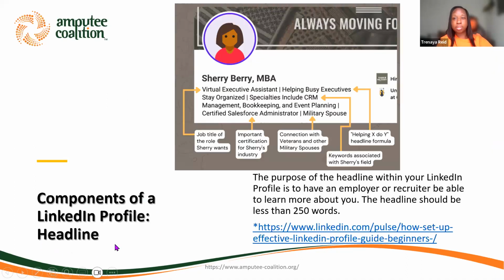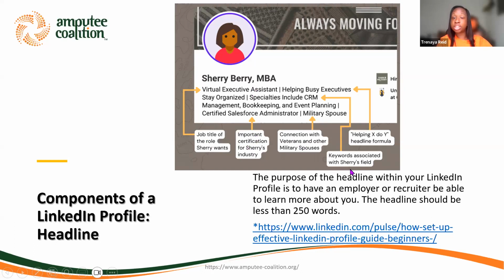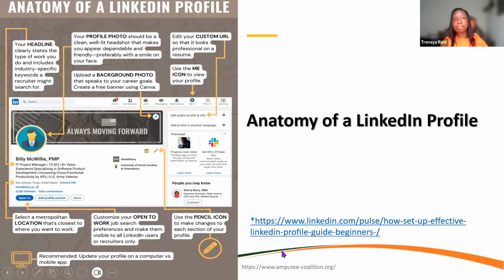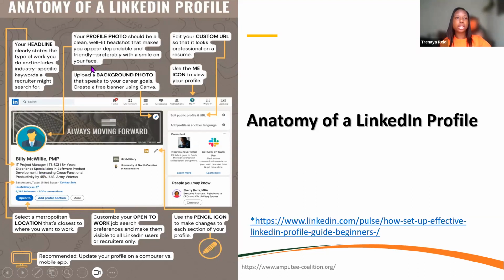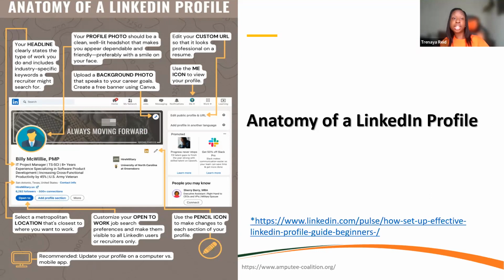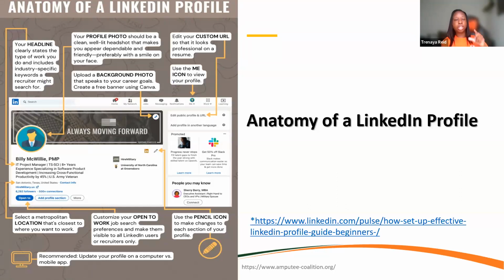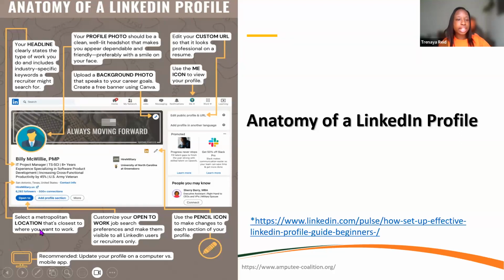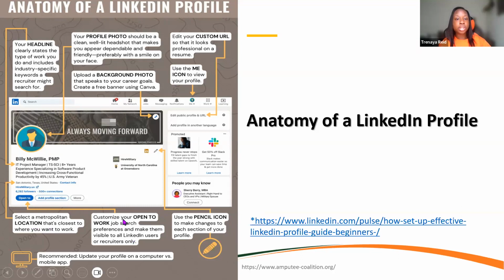How to Make a LinkedIn Profile